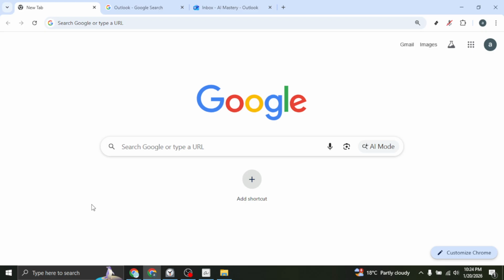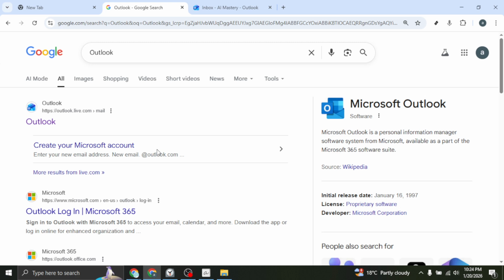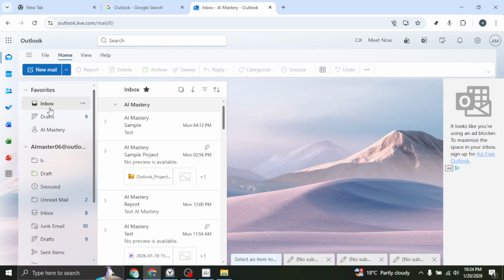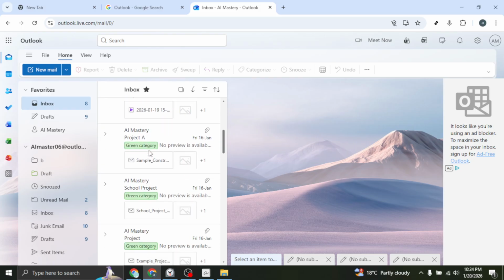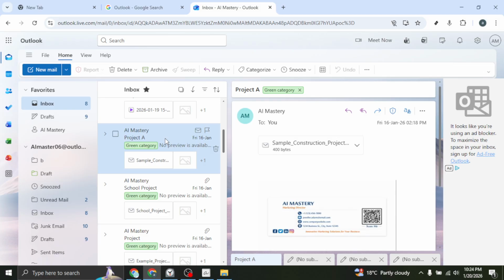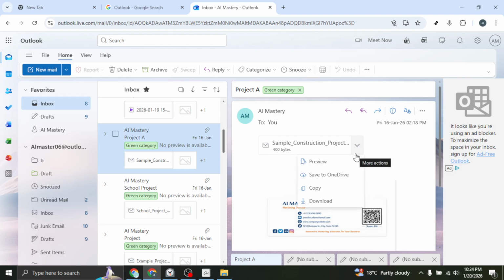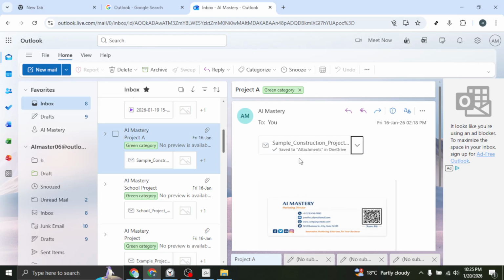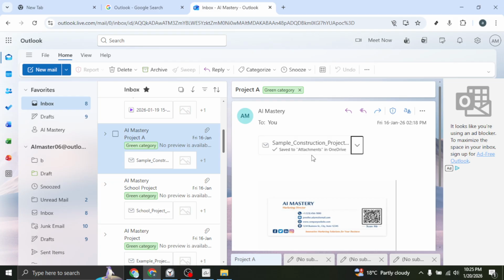How To Save Outlook Email Attachments To OneDrive Folder (Easy Guide)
In this video, we discuss streamlining your file storage by learning to save attachments onedrive directly. We show you how to move files to cloud folders instantly without downloading them to your computer first.

00:00 Intro
00:23 Open Outlook on the Web
00:46 Find the Email and Attachment
01:24 Save to OneDrive
01:45 Confirmation and File Location
02:10 Quick Tips
02:33 Quick Recap